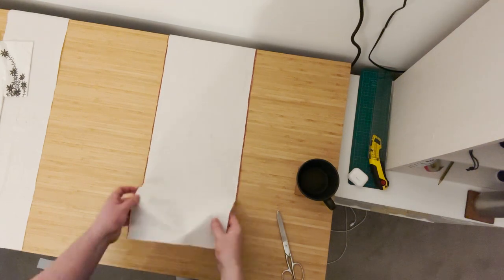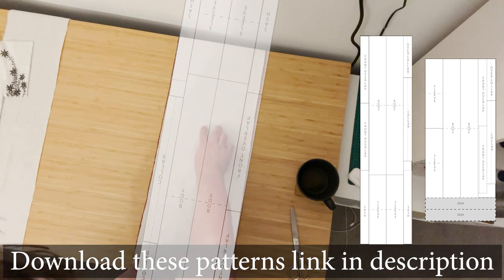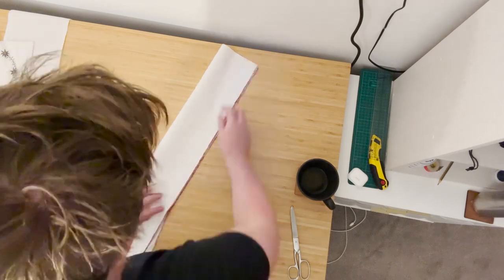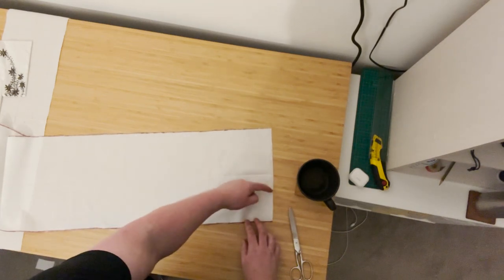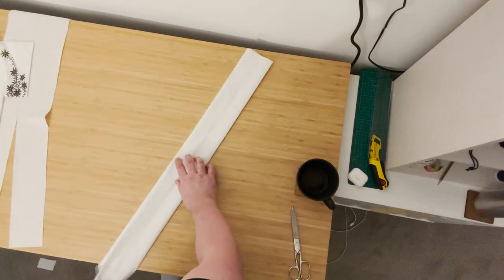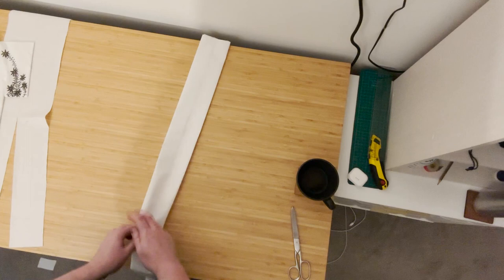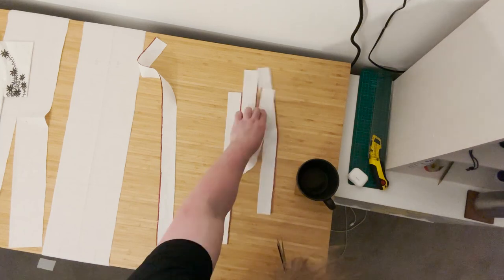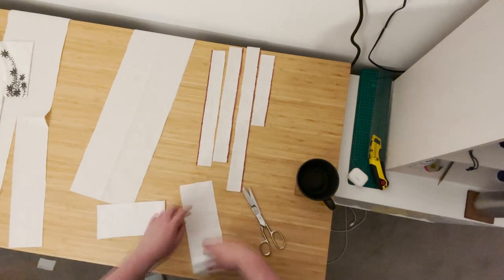How to Cut a Kimono or Yukata Pattern from Western Fabric 110-120cm / 43-47" Step by Step Guide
Download your pattern now and start making a Kimono or yukata today!

This video shows you how to cut a Kimono or Yukata pattern from western fabric 110-120cm / 43-47" wide. If you would like to learn how to cut a pattern from fabric 140-150cm / 55-60" wide I have made a companion video. Kimono and yukata patterns are a beautiful and intricate part of Japanese culture. If you're interested in learning how to make your own, this video is for you! In this video, I'll show you how to cut a kimono or yukata pattern from western fabric. This is a great way to make your own kimono or yukata, and it's also a fun and rewarding project. I'll start by showing you how to measure and mark the fabric. Then, I'll walk you through the process of cutting out the different pieces of the pattern. I'll also give you some tips on how to make sure your pattern is accurate and that your kimono or yukata turns out perfectly. This video is a great resource for anyone who is interested in learning how to make their own kimono or yukata. It's also a great way to learn more about Japanese culture and fashion.

Use the kimono and yukata sewing pattern along with the DIY Yukata or Kimono Playlist here
This playlist takes you through every detail of making your kimono or yukata with hours of tutorials for everything from how to attach a kimono collar to how to do a french seam.